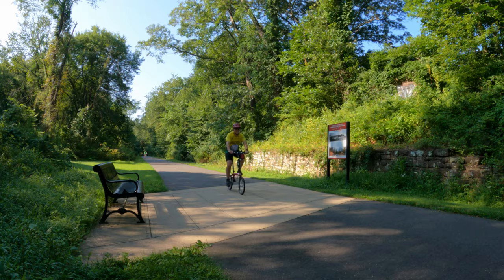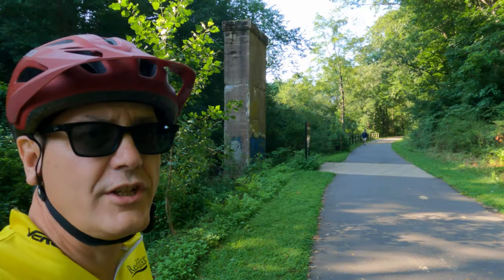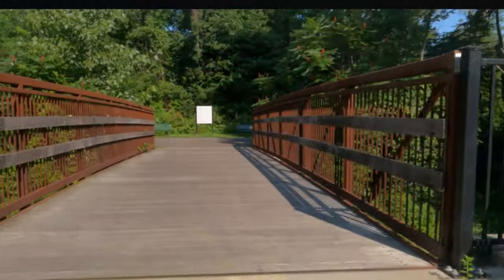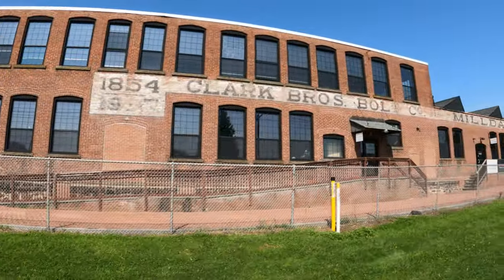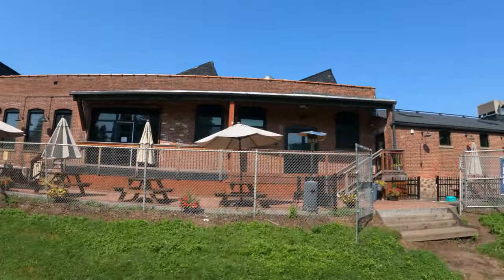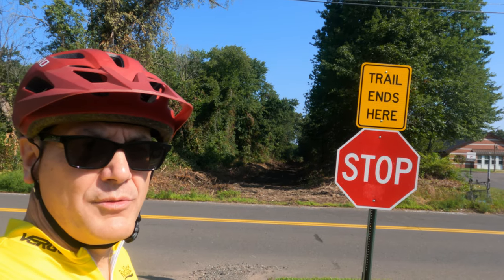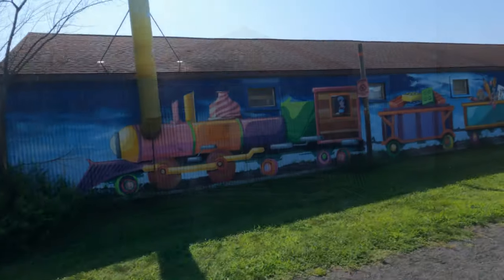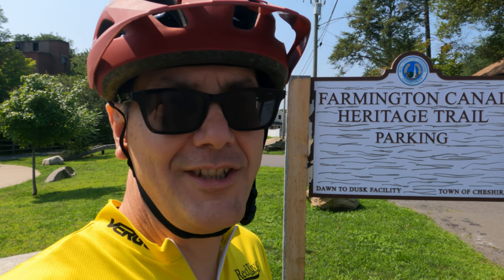Farmington Canal Heritage Trail (Cheshire to Southington)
Arguably the best rail trail in Connecticut, the Farmington Canal greenway does not disappoint. This highly developed paved rail trail has much to offer. It has history of the the Farmington Canal, the railroad that replace it and a museum in the former Milldale Depot. There are breweries, Murals and art to enjoy along the way and even a pollinator garden for all to enjoy. It’s perfect for families, with numerous picnic tables, benches bathrooms and bike tools along the way.

*Camera Equipment:*
GoPro Hero 9 Black/Media Mod and iPhone 12 Pro Max

Microphone: Rode Wireless GOII

Chapters
0:00 - Intro
0:15 - Cheshire
1:54 - Jarvis Street
3:47 - To Milldale
4:33 - Milldale
6:00 - Southington -
7:53 - Lazy Lane
8:13 - Pollinator Garden
8:33 - Milldale Depot
8:52 - Wrap up